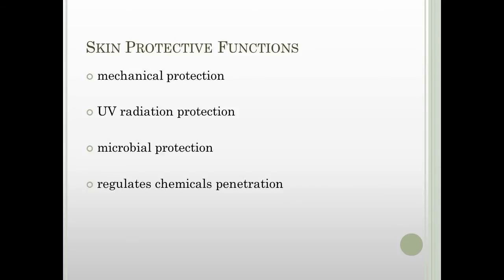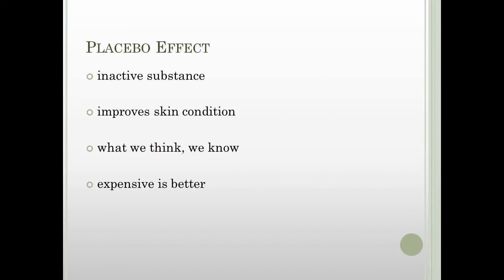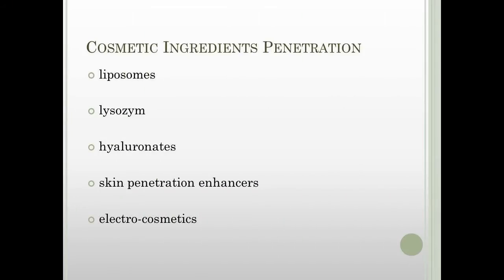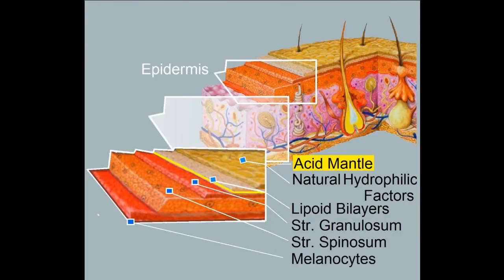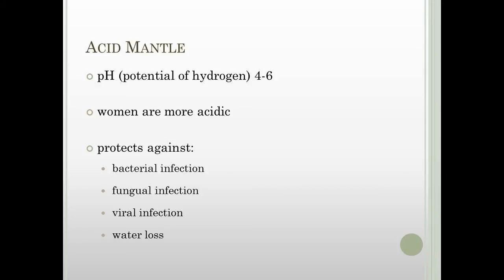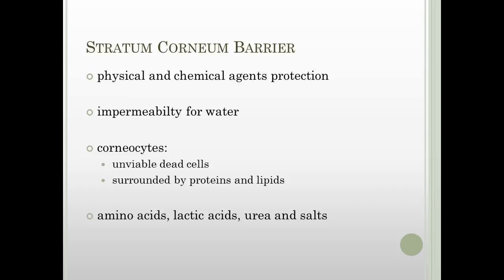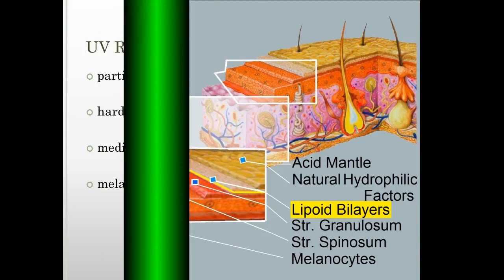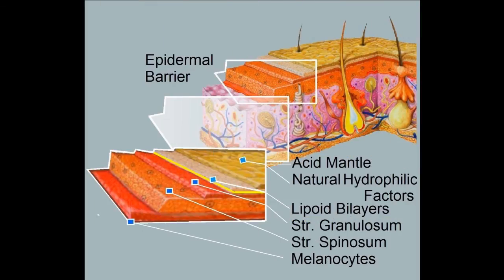B82172 - Cosmetology: Skin barrier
Ultraviolet filters in sun protection products are the active ingredients that prevent ultraviolet light from getting through to the skin. There are two types of UV filter: organic and inorganic (mineral) filters. Do you know principles of those ultraviolet filter? Give example of products with organic filter and other with mineral filter.